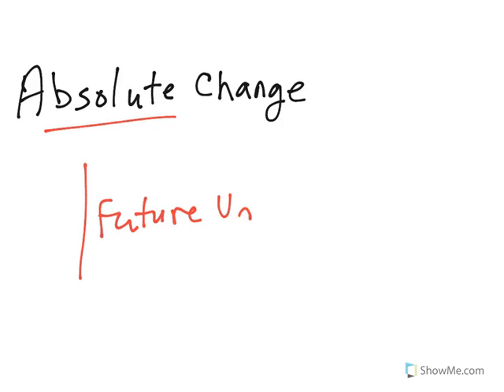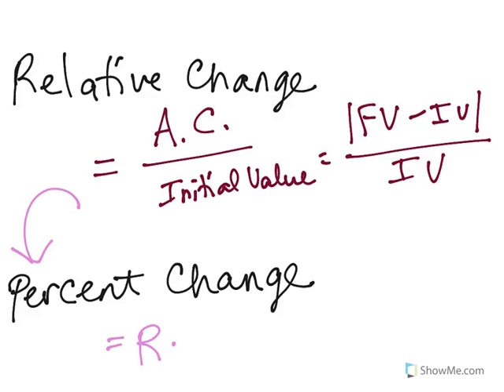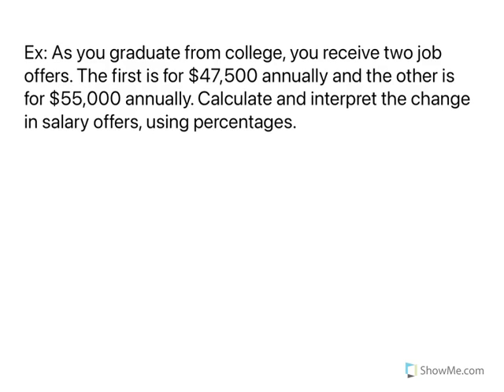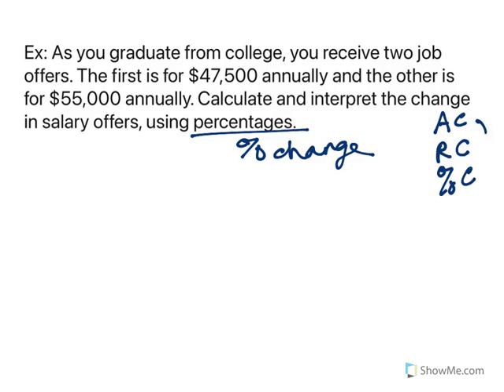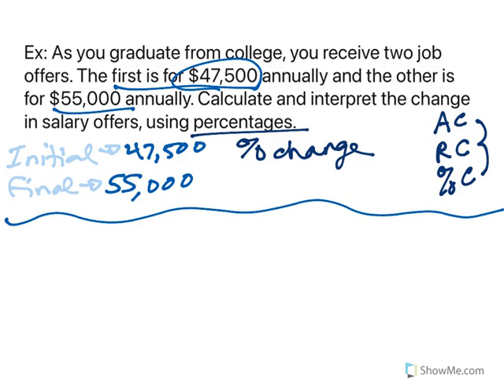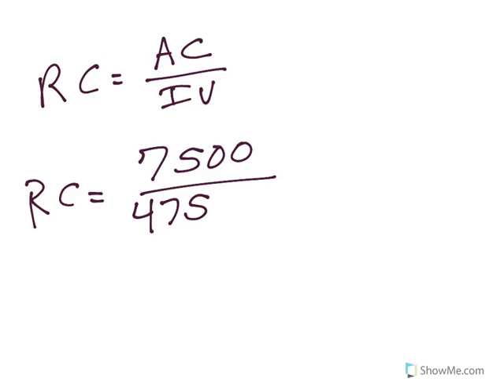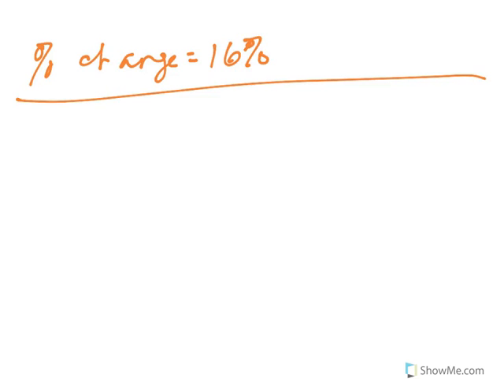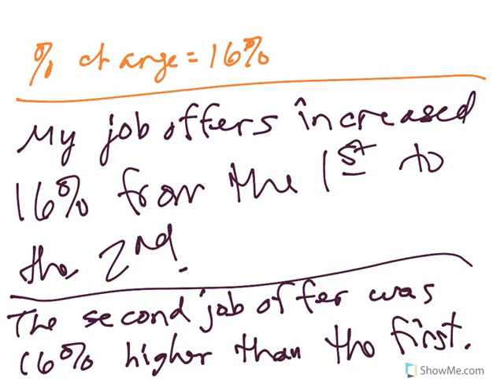Interpreting Change with Percentages